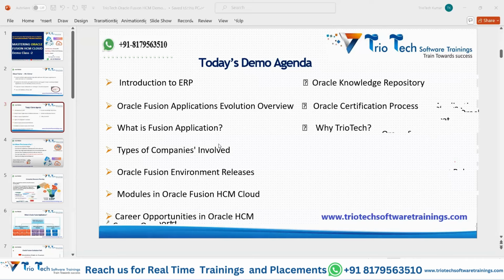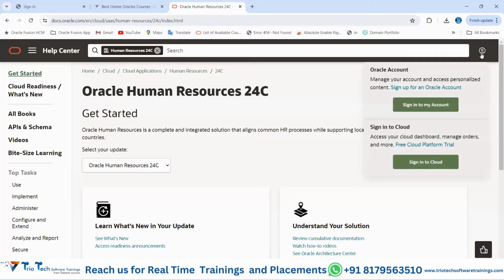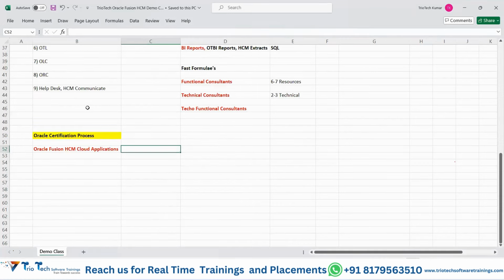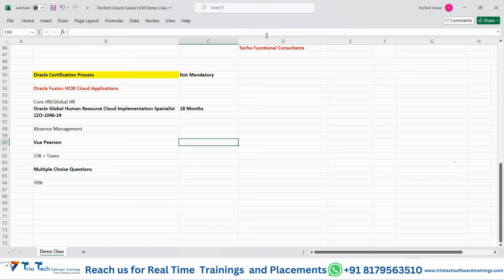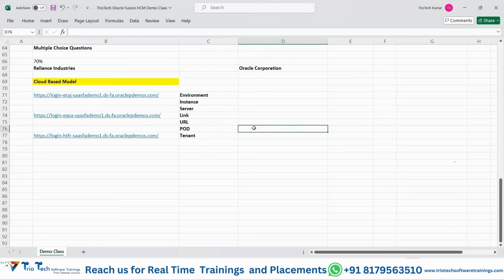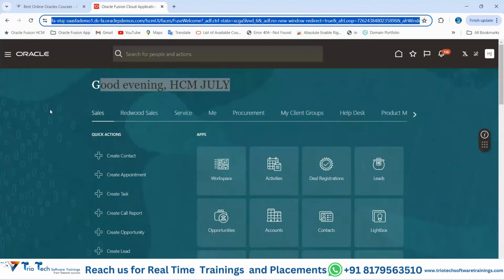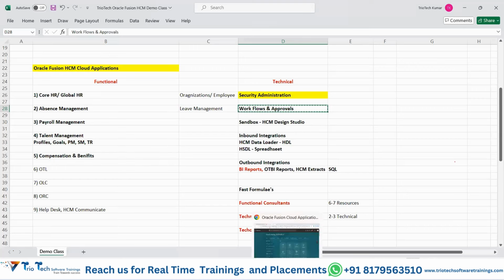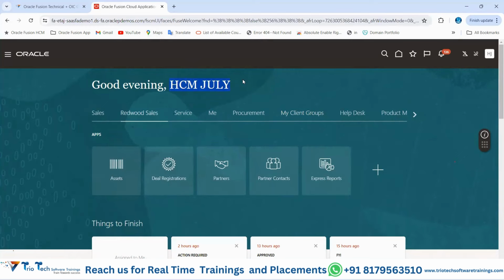Oracle HCM Cloud Online Training Certification | Oracle HCM Cloud Training Videos Demo-2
Master HR with Oracle Fusion HCM Online Training: Unleash Your Potential!

🔍 Are you struggling with complex HR challenges? Looking to transform your workforce management with a robust solution? TrioTech's Best Oracle Fusion HCM Online training is your gateway to mastering HR processes effortlessly with Oracle HCM Training and Placement.

In this video, get an exclusive preview of our extensive online training program designed to empower you with the skills needed to navigate Oracle Fusion HCM with confidence.

What to Expect:
🎥 Live Demo: See the platform in action and explore its powerful features.
📚 In-Depth Training: Dive deep into comprehensive modules, curriculum, and hands-on exercises.
👩‍🏫 Expert Instructors: Benefit from the insights of seasoned HR professionals.

🚀 Course Highlights: 🚀
Duration: 90+ Hours Detailed Program (3 Months) ⌚️
Course Video Access: Lifetime Access to Videos 📽️
Server Access: Private Non-Refresh Server Access for 5 Months 🛜
Direct Profile Sharing to Companies for Interviews 💐
Benefits for You:
Boost HR Expertise: Master core HR processes, from recruitment to performance management.
Increase Efficiency: Automate tasks and streamline workflows for a smoother HR experience. ⏱️
Improve Employee Engagement: Empower your workforce with self-service tools and personalization.
Gain a Competitive Edge: Stand out in the job market with a highly sought-after skill.
This Training Is Perfect For:
HR Professionals
IT Developers
Project Managers
Anyone seeking to master Oracle Fusion HCM Course

Oracle Fusion Cloud HCM Online Training Demo 2 Click 'Show More' to expand ⬇⬇⬇⬇⬇⬇⬇⬇

TrioTech is the leading institute for Oracle Fusion Cloud HCM Online Training, delivering top-notch training in trending and in-demand Oracle courses.

Let’s build a stronger HR future together!